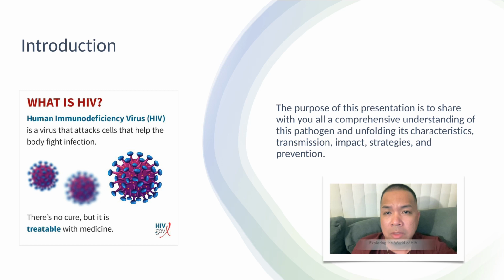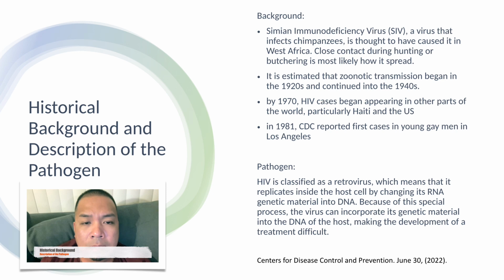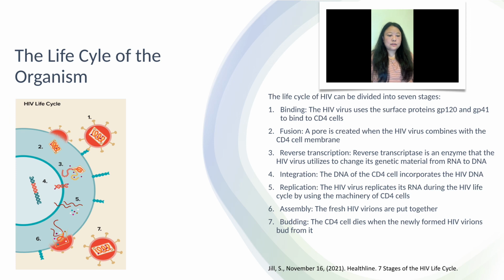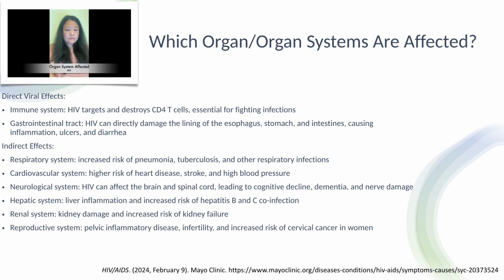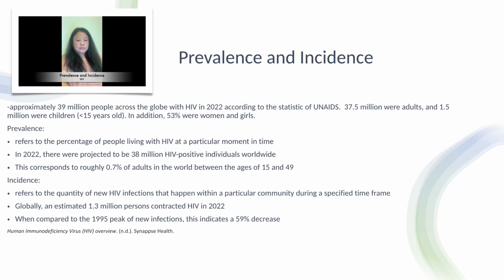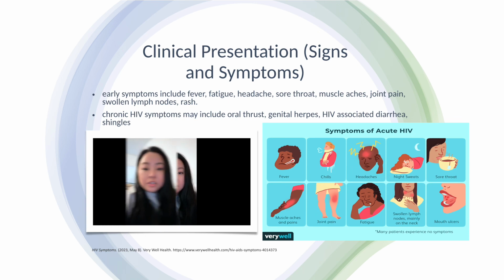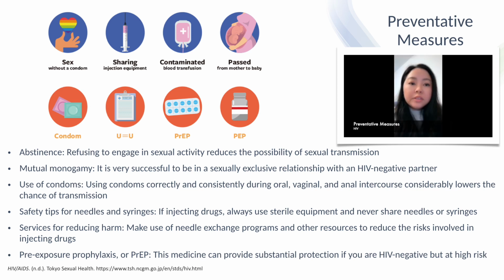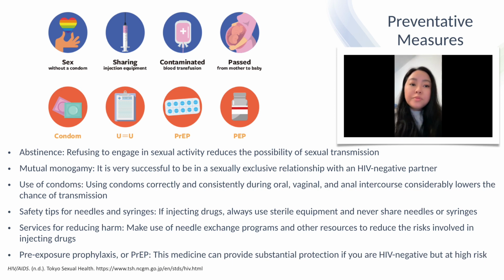HIV Group Project Presentation Micro215